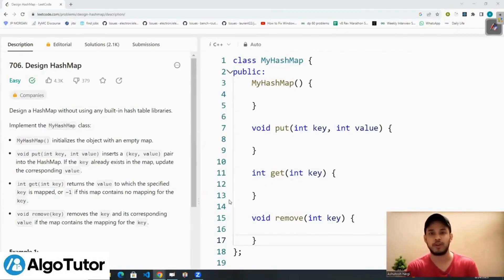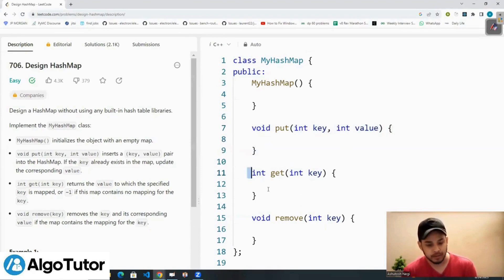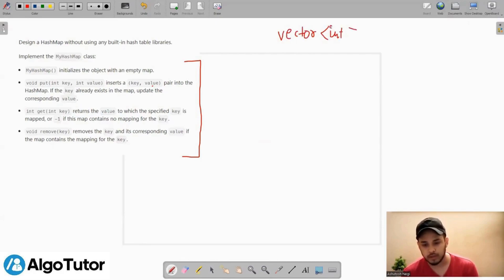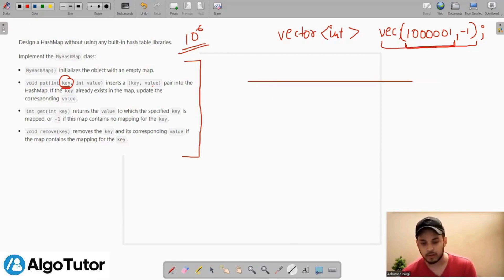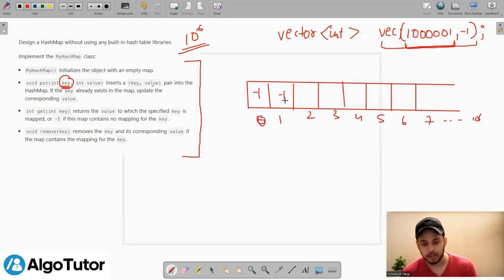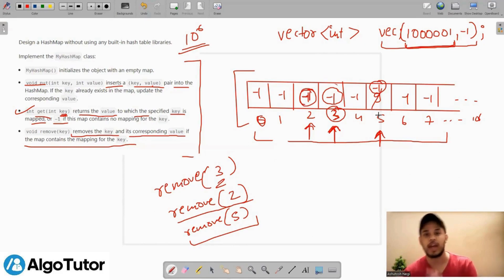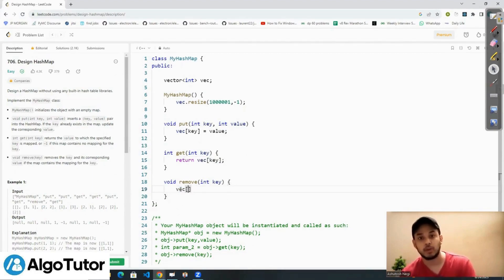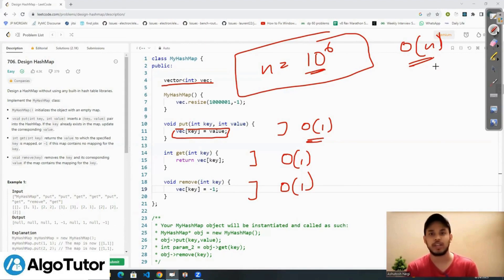D1: Design A HashMap | DSA Design Series | AlgoTutor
First video of the new DSA Design Series, where you are going to implement hashmap functionalities without using hashmap.